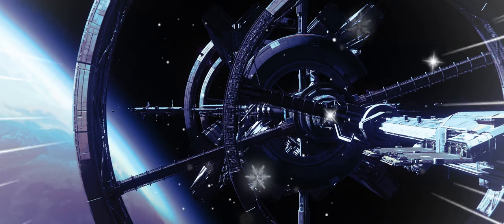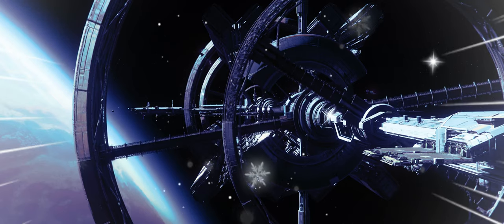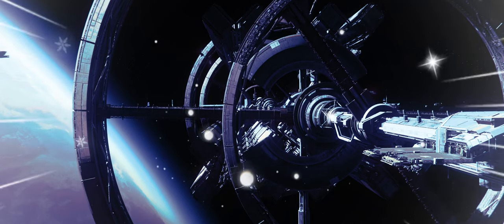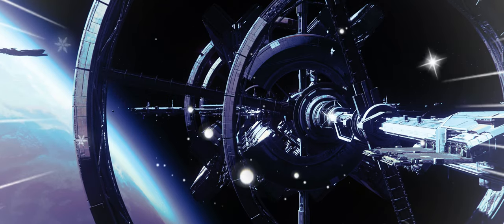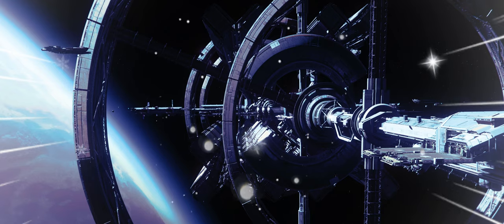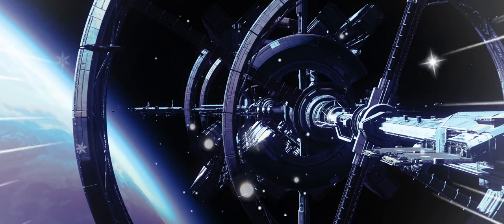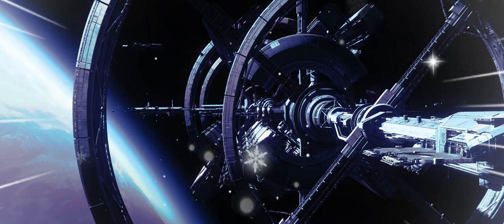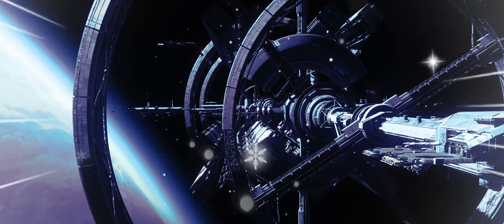Damon Mars - Trip To Mars (Official Music Video) 4K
Welcome To  Damon Mars Official Channel